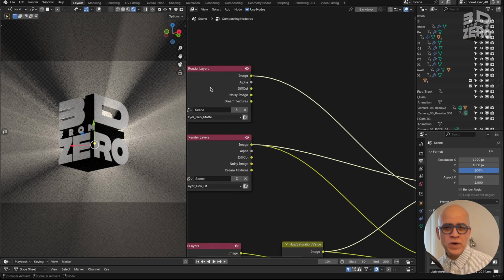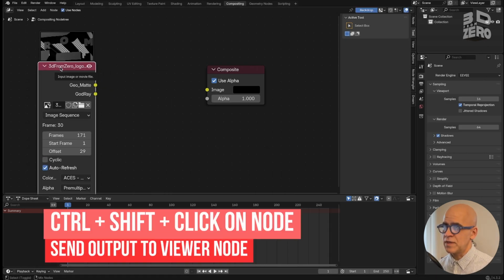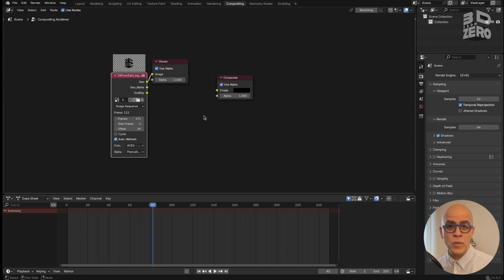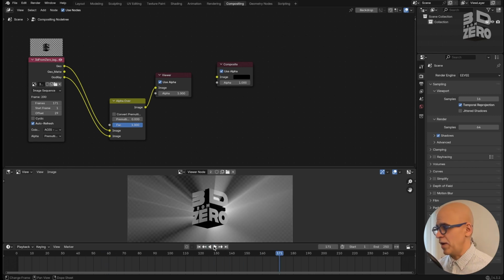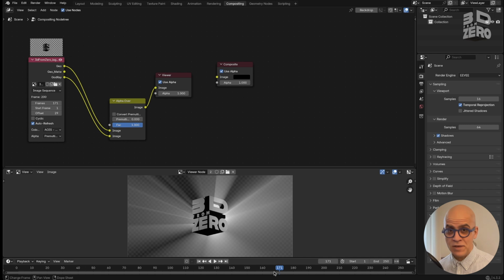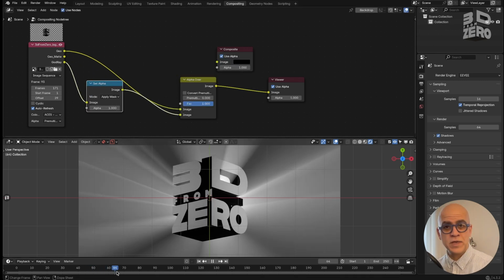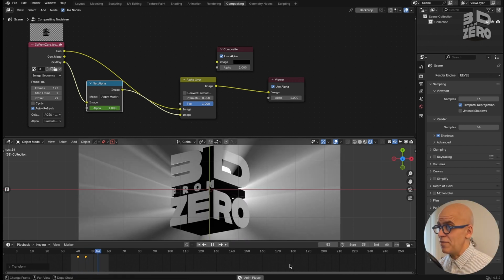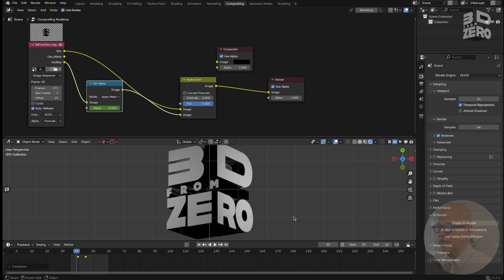How To Playback The Compositor: Animate Effects In Blender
Play button not working in the compositor?
Ever pulled your hair out figuring out how to playback your composited animations?
Here's how!

CHAPTERS

00:00 - Intro
00:50 - Viewing Render Layers
01:04 - The Problem
01:58 - Composite Layers With Alpha Over Node
02:32 - Realtime Compositing of Animation
02:59 - Solution: Use The 3D Viewport!
04:01 - Animating Effects
05:01 - Conclusion